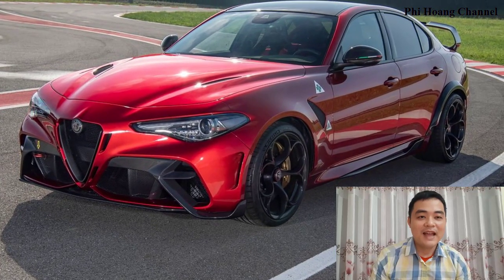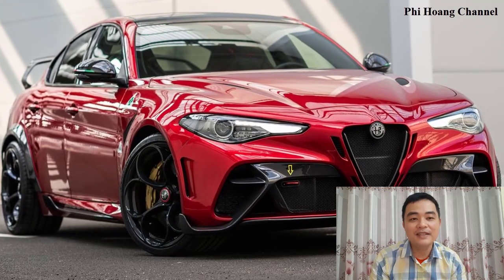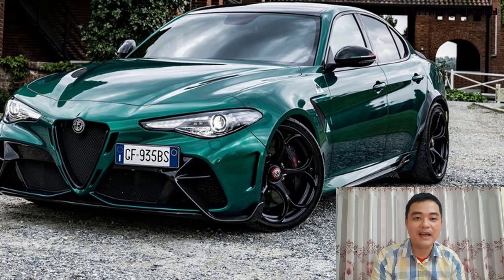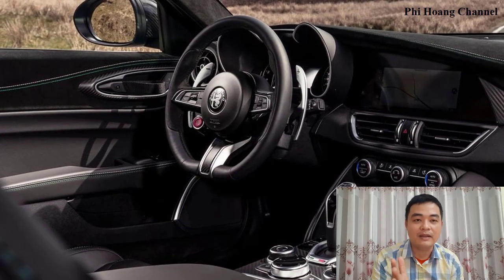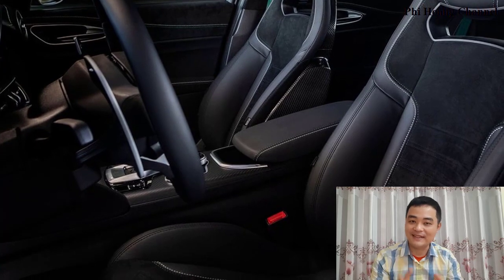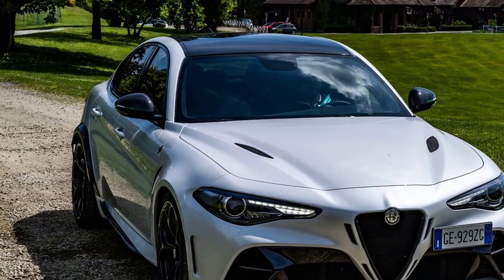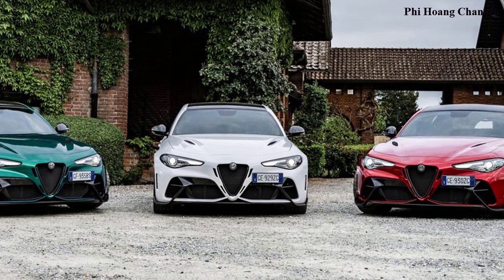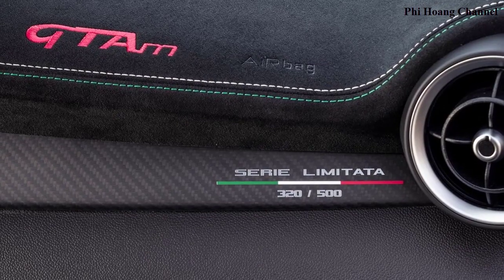2021 Alfa Romeo Giulia GTA - Interior and Exterior - Auto View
2021 Alfa Romeo Giulia GTA - Interior and Exterior - Auto View.
+ Beam Electronics Universal Smartphone Car Air Vent Mount Holder Cradle

+ Anker 24W Dual USB Car Charger, PowerDrive 2
+ APEMAN Dash Cam 1080P FHD DVR Car Driving Recorder 3" LCD Screen 170°Wide Angle, G-Sensor, WDR, Parking Monitor, Loop Recording, Motion Detection

Welcome to the channel offering information on car review, car care products, car accessories. You'll be looking for good quality accessories, where to sell the best, how to get free car care products shipped to your home.

+ Source: amazon. com, thecarconnection. com, autoexpress.co. uk